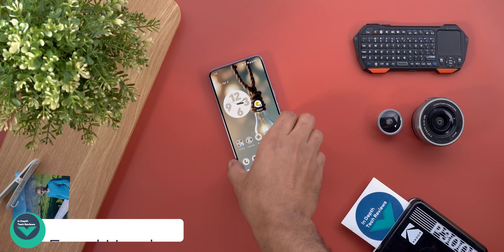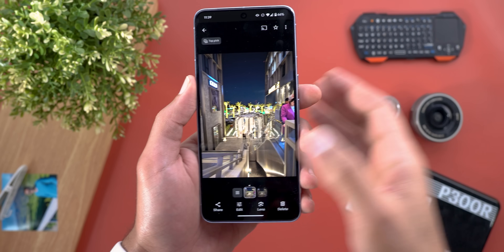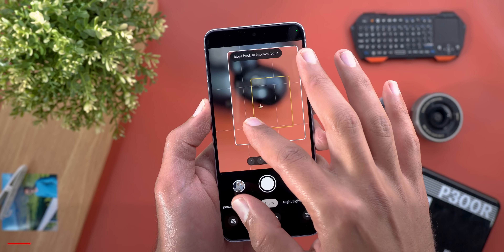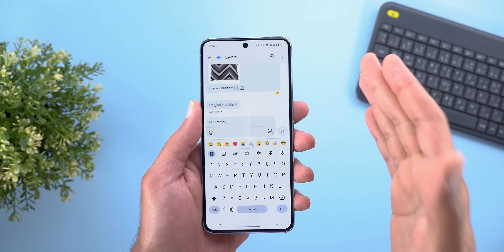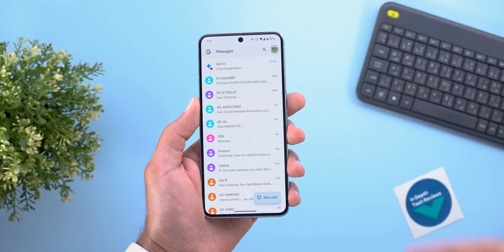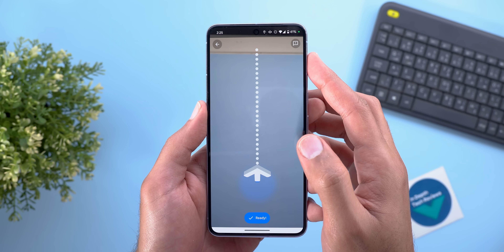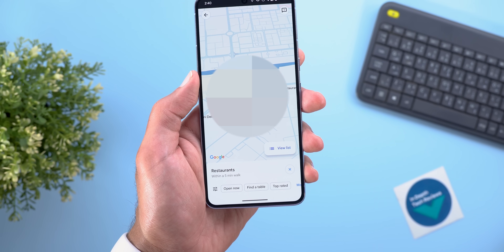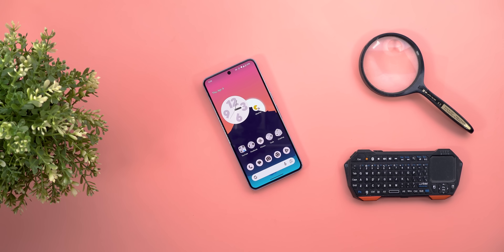Google Apps are all about AI - Ep.85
Gemini in Google Messages, Stack Similar Photos in Google Photos, keep notes with Gemini & more to know about in this episode of Google Apps Updates.

**Chapters**
0:00 - Intro
0:17 - Google Photos
2:03 - Gcam
2:35 - Messages
5:45 - Keep Notes
6:27 - Maps
8:13 - Circle to search
8:42 - YouTube App